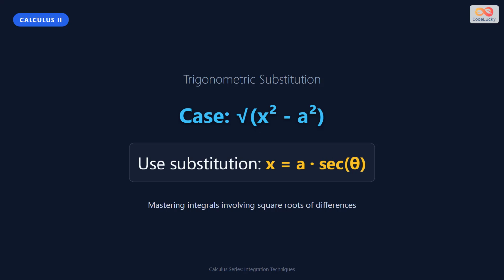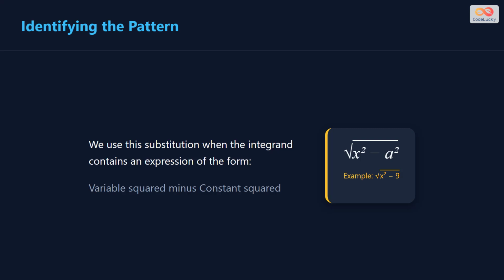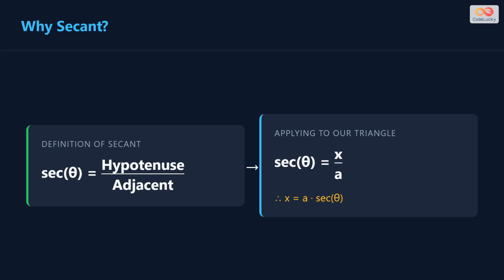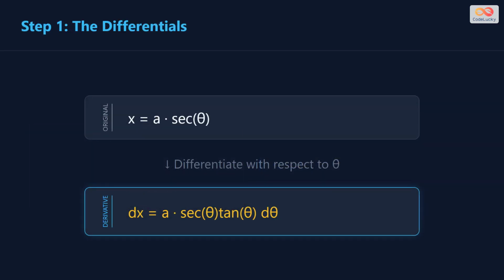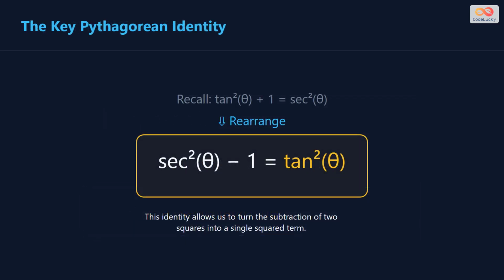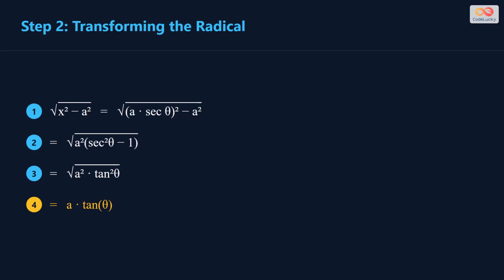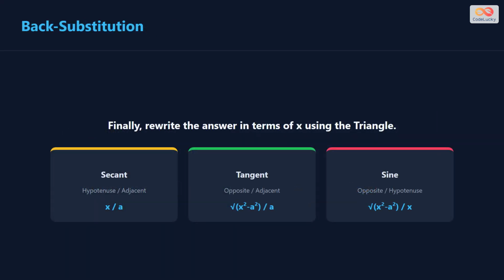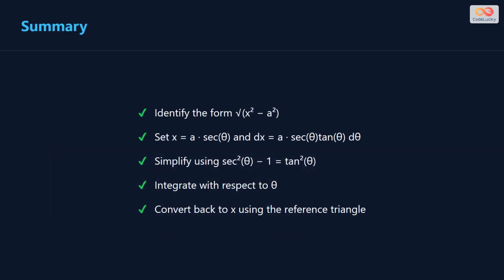Trigonometric Substitution: Sqrt(x² - a²) & Secant Method Made Easy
Learn how to master Trigonometric Substitution for integrals involving √(x² - a²). 📐

In this calculus tutorial, we break down the 'Secant Case' step-by-step. We start by visualizing the problem with a right triangle, identifying why x = a·sec(θ) is the correct substitution, and applying the Pythagorean identity sec²(θ) - 1 = tan²(θ) to simplify the integral.

This video is perfect for Calculus 2 students looking for a clear, geometric explanation of this powerful integration technique without getting lost in algebra.

Key topics covered:
✅ Identifying the pattern
✅ The Reference Triangle
✅ Deriving dx
✅ Simplifying the Radical
✅ Back-substitution

Master your integration skills today! 🚀

Chapters:
00:00 - Trigonometric Substitution: Case x equals a secant theta
00:18 - Identifying the Pattern
00:37 - Visualizing with Geometry
00:58 - Why Secant?
01:17 - Step 1: The Differentials
01:36 - The Key Pythagorean Identity
01:58 - Step 2: Transforming the Radical
02:21 - The Resulting Integral
02:42 - Back-Substitution
03:01 - Summary
03:24 - Outro